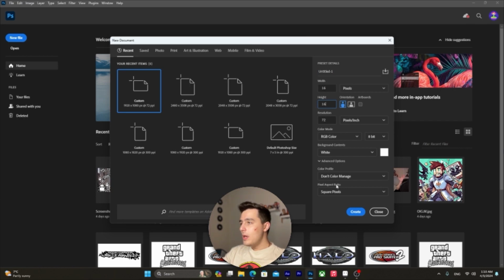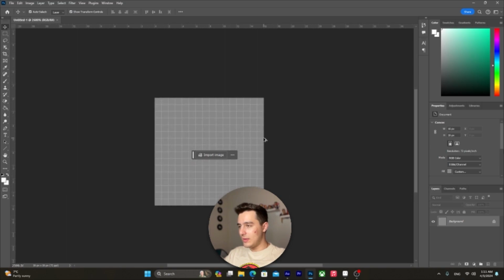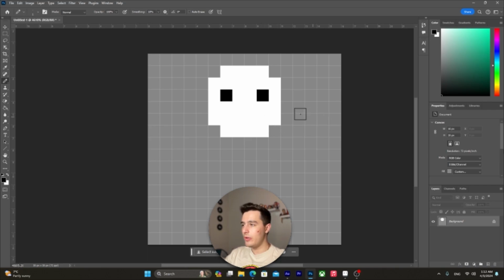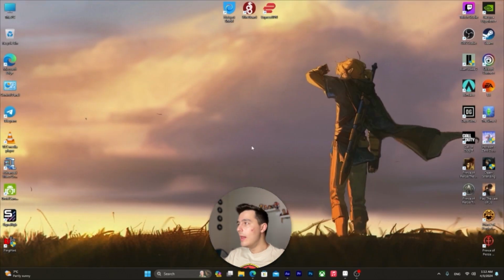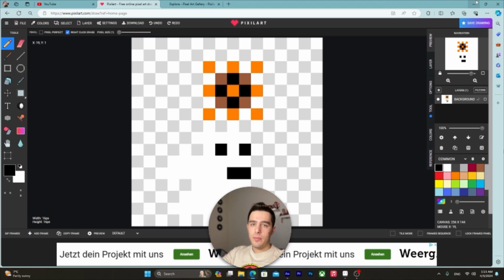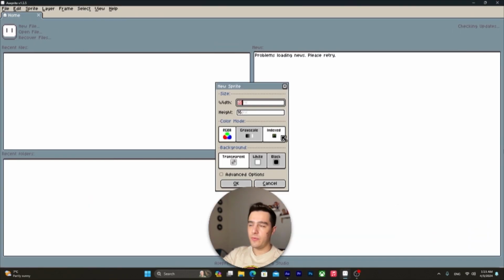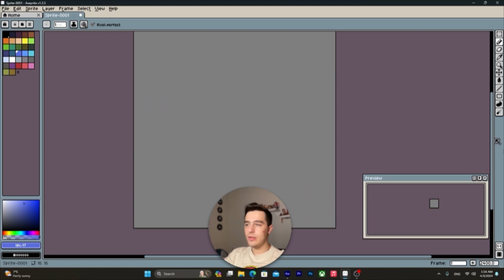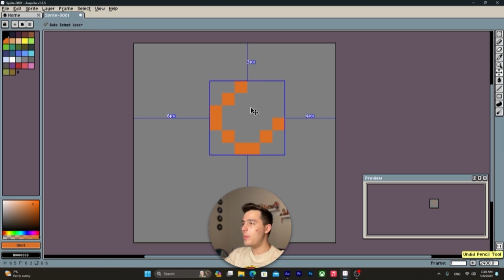Let's talk about Graphics of a game 🎮 PART 2